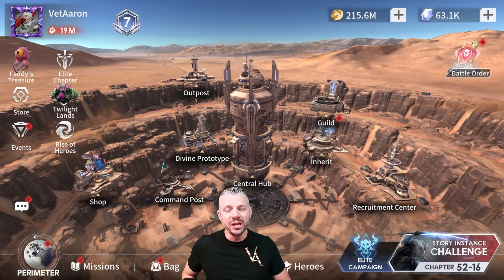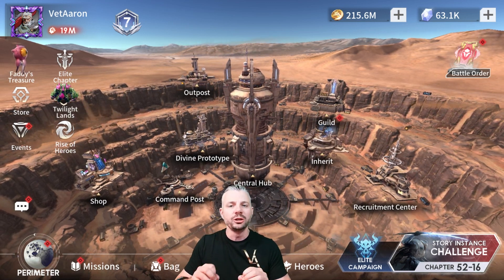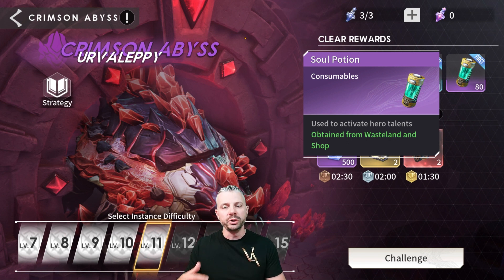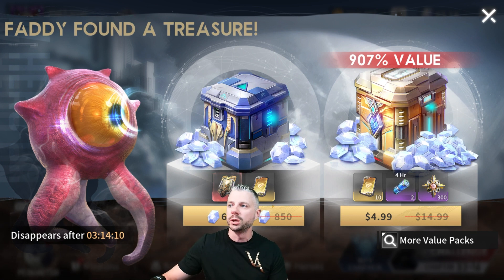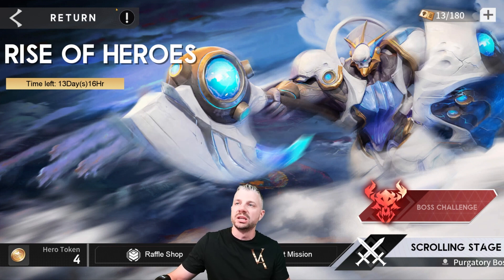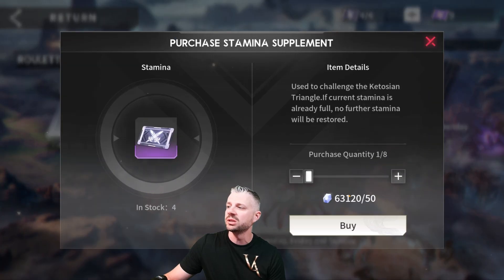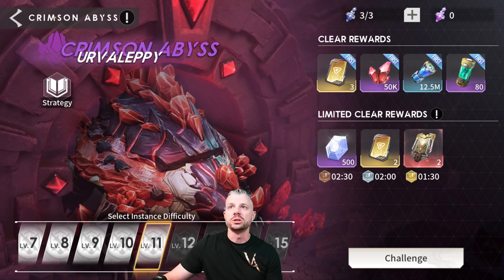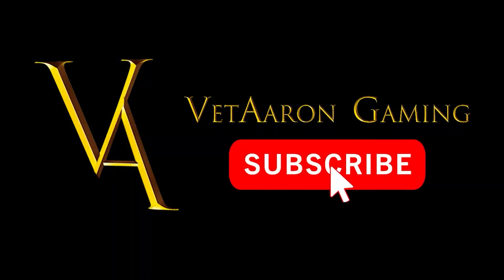Diamond Guide for Eternal Evolution! Discussion On How To Get Diamonds And How To Spend Them!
Hello everyone and welcome to VetAaron Gaming! This video is a quick guide for diamonds in Eternal Evolution. This guide will discuss not only how to get diamonds in Eternal Evolution, but what items you should spend them on and which items to avoid. As always, have fun and good luck!

All donations go directly to improving the channel, thank you very much!